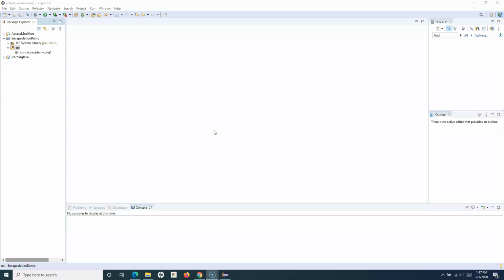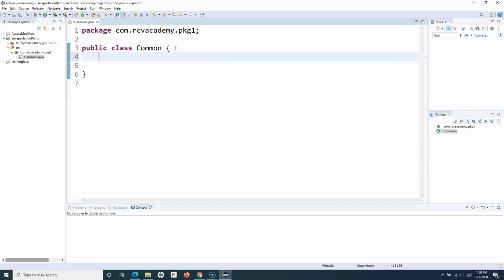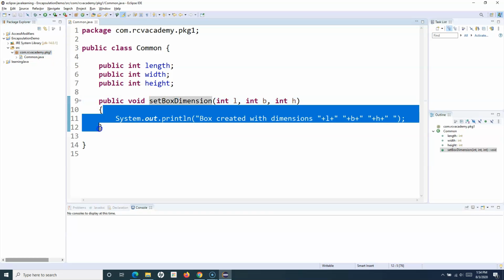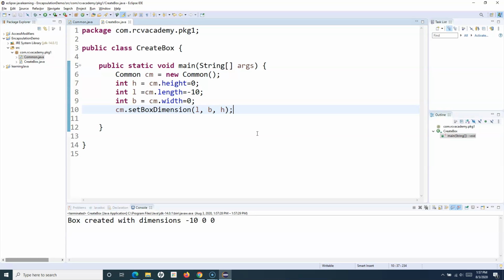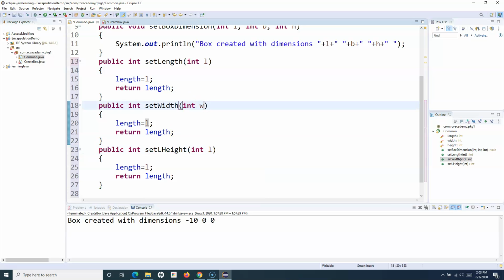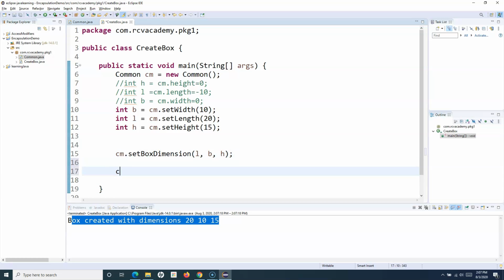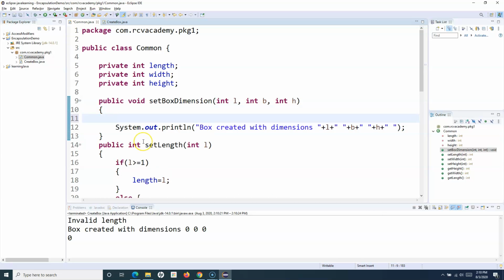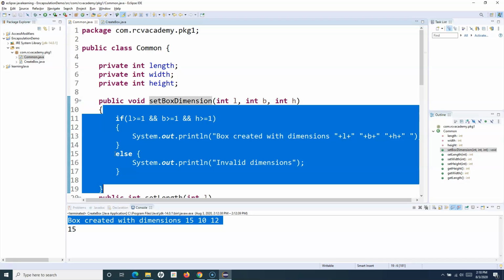Java for Testers #23 - Encapsulation in Java | Data Hiding in Java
In this Java for Testers tutorial we will learn Encapsulation in Java or Data Hiding in Java. Encapsulation in Java is the process to wrap the data and code which manipulates that data into a single unit. This is also know as data hiding in Java, it is done to secure the direct data manipulation from other classes.

The data can be accessed by other classes using getters and setters, which help in accessing or setting the data for private variables in encapsulated class.